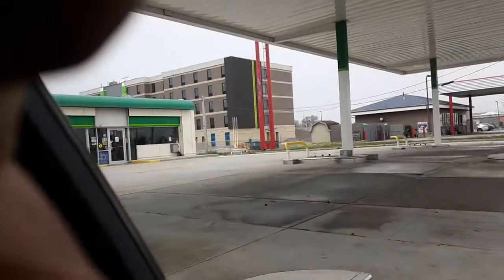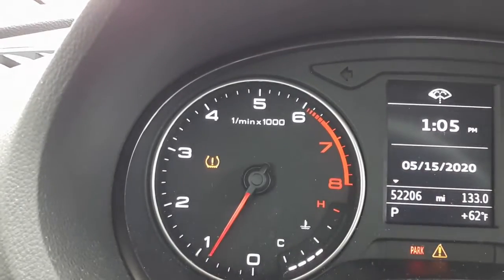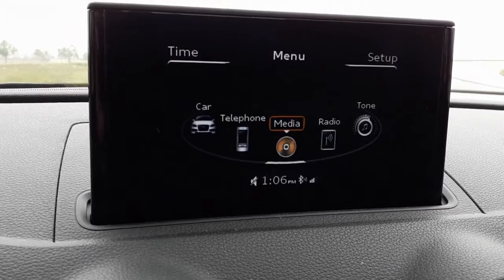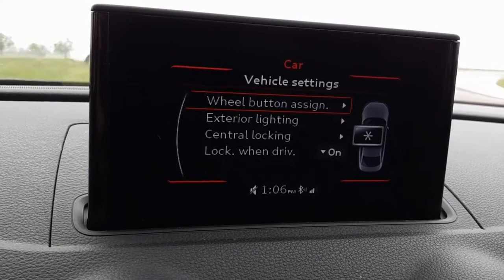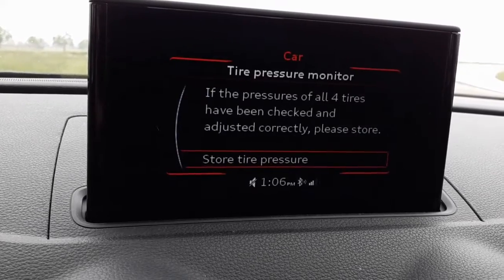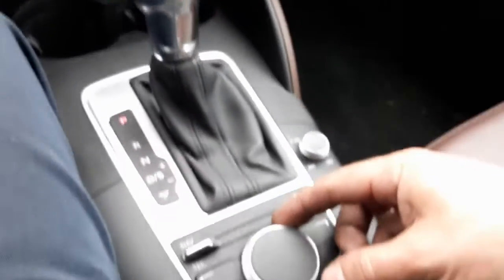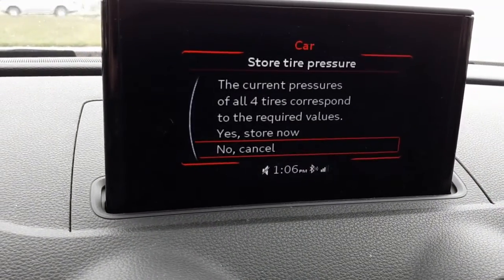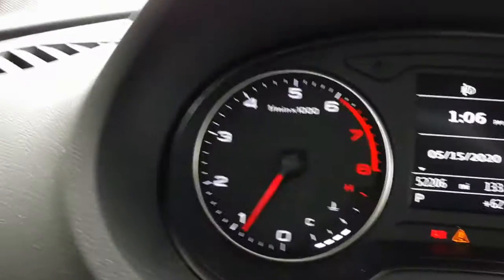how to turn off the TPMS warning light, Audi A3 S3 RS3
Easily turn off the tpms sensor in your audi a3/s3 and rs3, i'm sure this works for other audi's as well.

Fun Fact: most Audi's do not have tpms sensors at all and uses an algorithm to monitor vibrational changes to determine tire pressure.

From Audi:
Many models from Audi are equipped with a tire pressure monitoring system that is integrated into the electronic stabilization program (ESP). This is a system that measures indirectly, has no sensors of its own in the tire and thus adds no weight and requires no maintenance. It alerts the driver in the event of pressure loss by displaying a warning on the onboard monitor. If only one tire is affected, the position of the tire is indicated. The system also detects a gradual loss of pressure through diffusion in all four tires, resulting in a higher rolling resistance and increased fuel consumption.

These functions are possible because the tire pressure monitoring system not only compares the rotational speeds of all four tires picked up by the ABS sensors, but also analyzes vibrational changes in the tires produced by excitation from the street. The amplitude and natural frequency of the tires change significantly in the event of pressure loss."